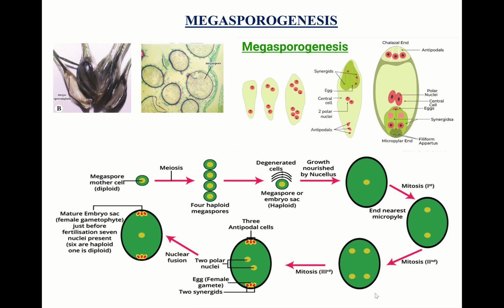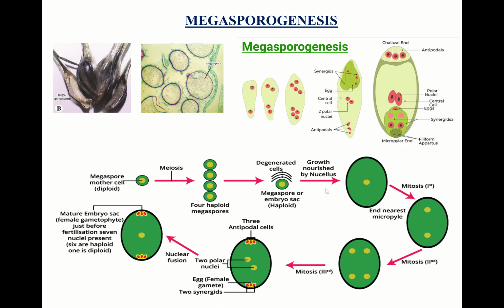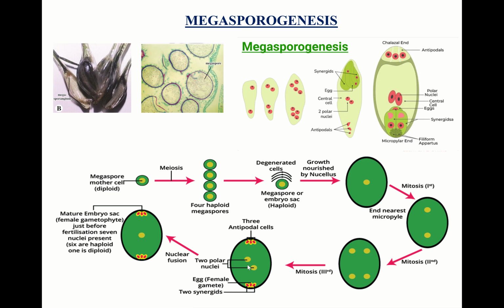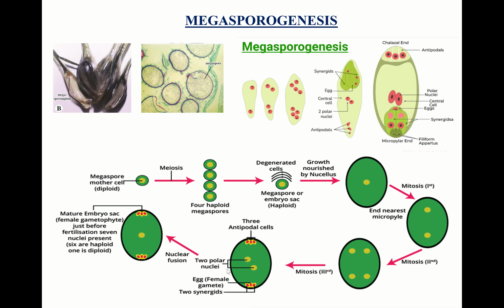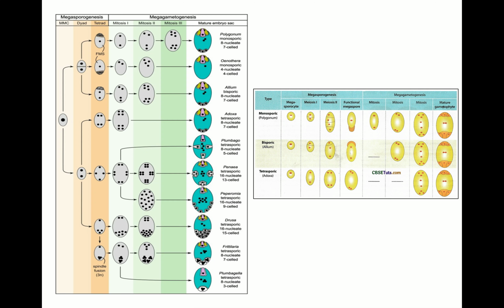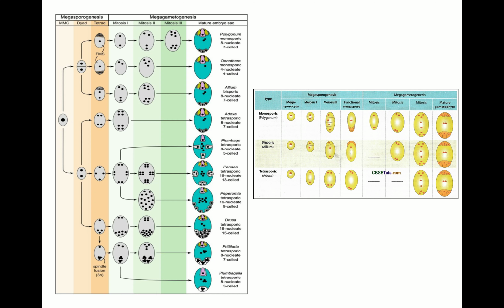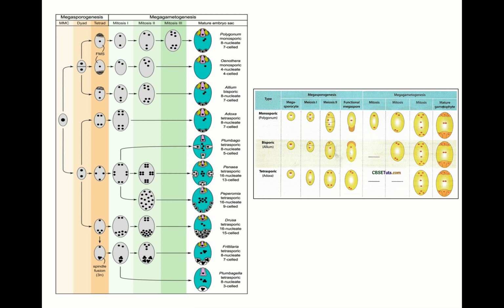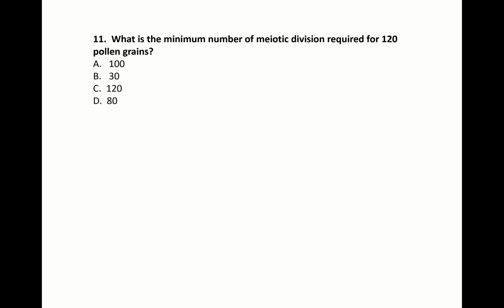Megasporogenesis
Megasporogenesis is a process of synthesis of megaspores (n) produced by megaspore mother cell (2n). The most common type of embryosac is polygonum type (monosporic) wherein only one megaspore is functional and other 3 are degenerated. Oenothera is also monosporic but having 4 nucleus and 4 cells. The other two types of embryosac include bisporic (two megaspores are functional)- Allium type and tetrasporic type of embryosac (four megaspores are functional) is seen in Adoxa (8N, 7C), Plumbago (8 nucleate, 5 celled) Plumbaginella (8 nucleate, 3 celled), Drusa (16 nucleate, 15 nucleate) Fritillaria (8 N, 7C), Penea (16 nucleate 13 celled) and Pepperomia (16 nucleate 9 celled).  Functional embryosac (female gametophyte) is having 3 antipodal cells (present in micropylar region), one central cell (2 polar nuclei), one egg cell and two synergids (finger like projections called filiform apparatus). The main function of megaspores is that it involves in sexual reproduction process thereby leading to fertilization and seed/fruit formation.